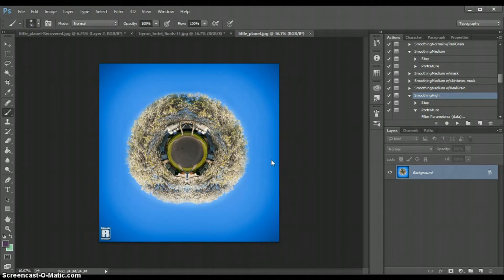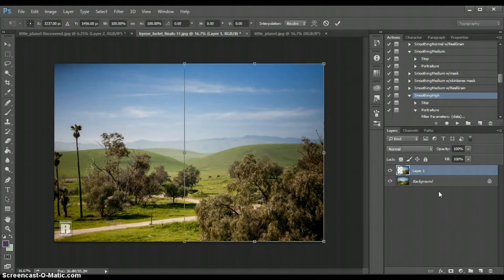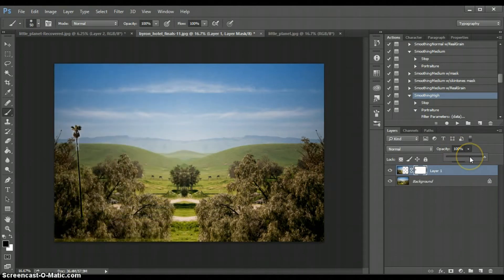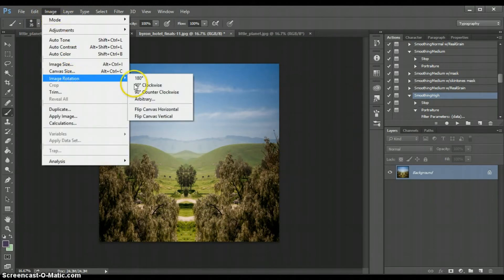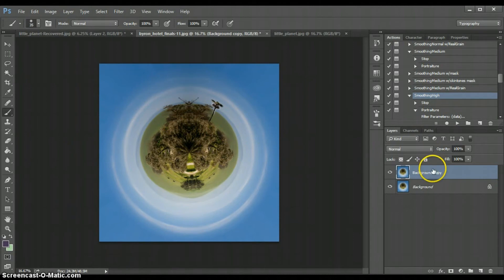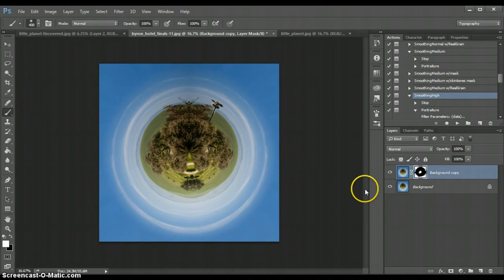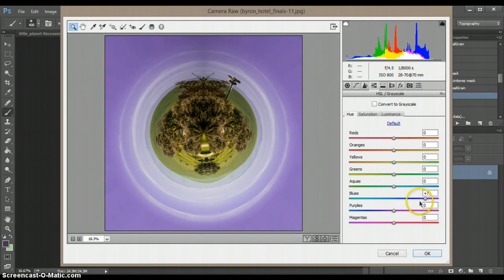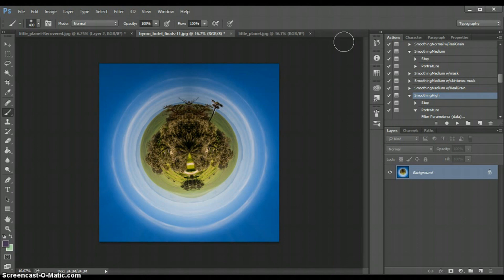Tiny planet Photoshop Tutorial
In this tutorial, I show you how I take an image an make a tiny planet out of it. Each image is different, but I show the basic steps on how I personally achieve it.
if you would like to see more of my work check out